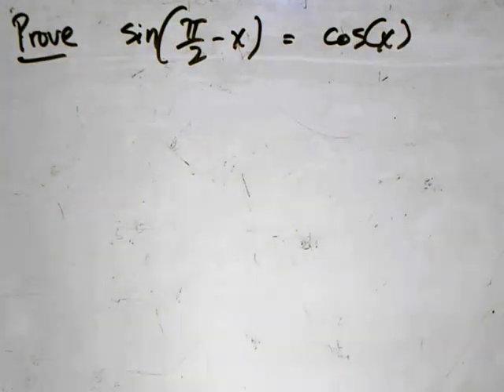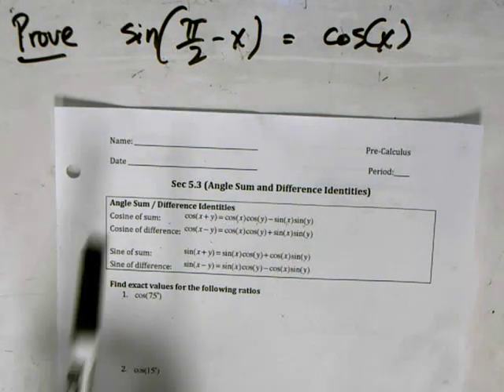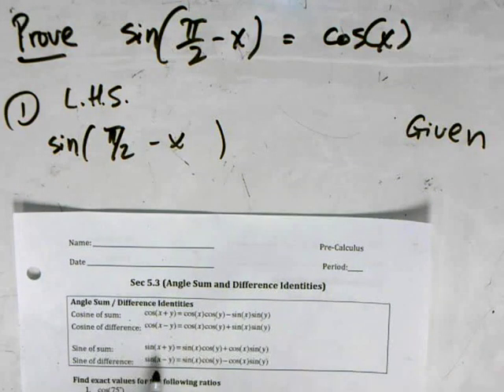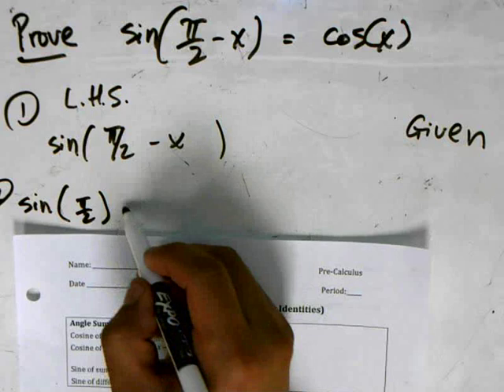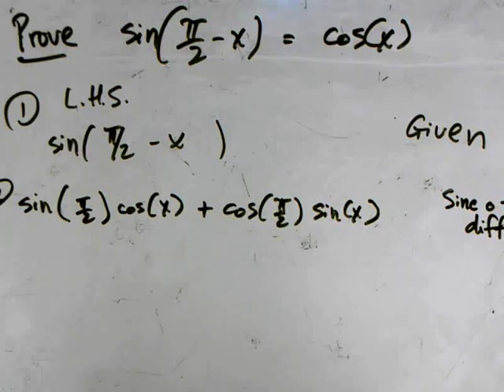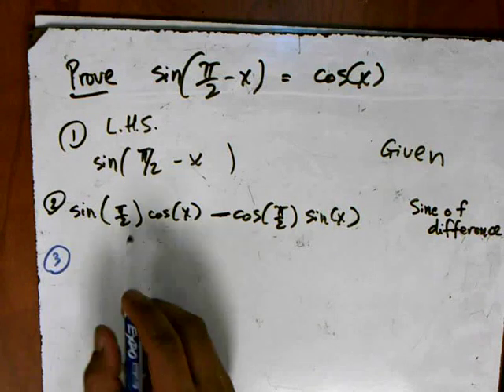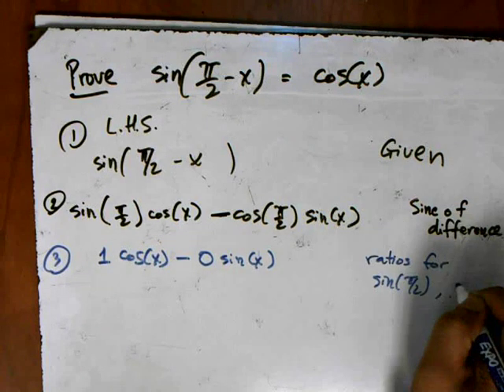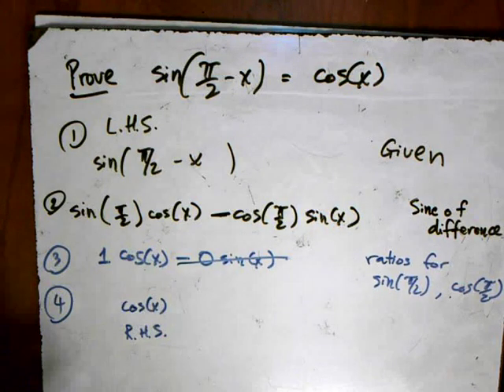5.3 Proofs Angle Sum and Difference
Using Angle Sum and Difference Identities for a proof more videos at math.nghiemnguyen.com